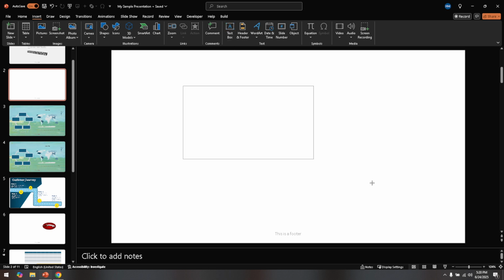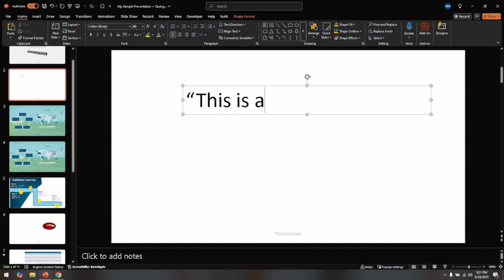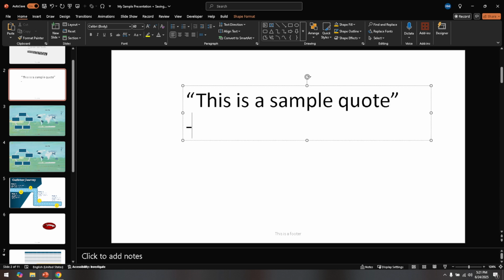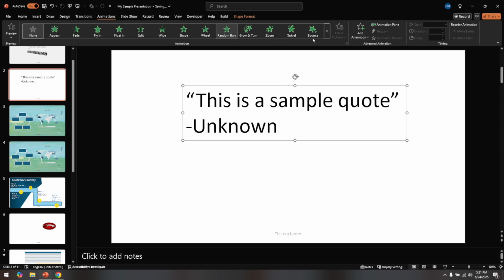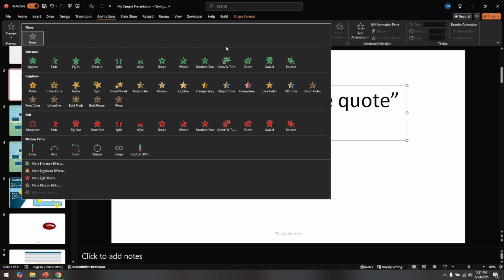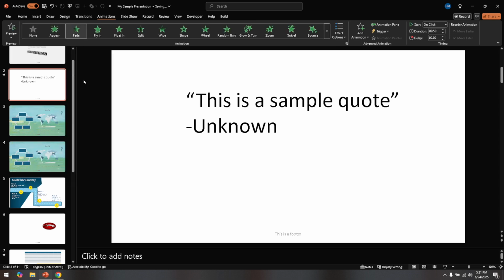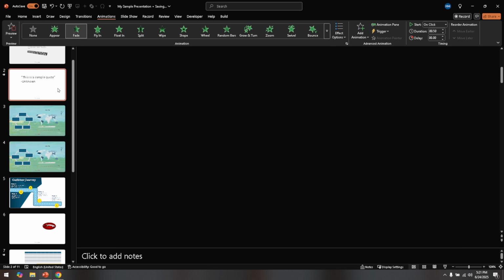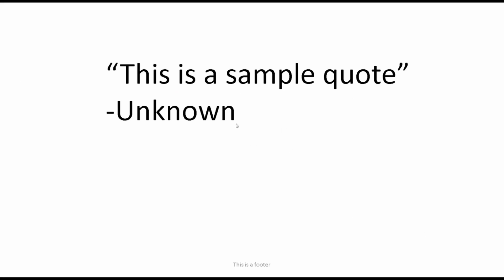How To Animate Your Favorite Quote in Powerpoint [2025 Full Guide]